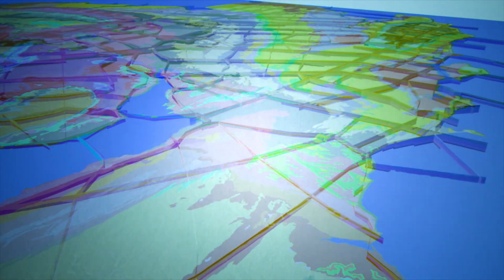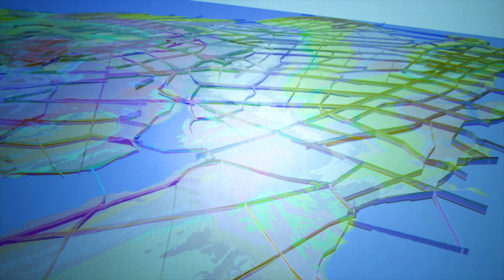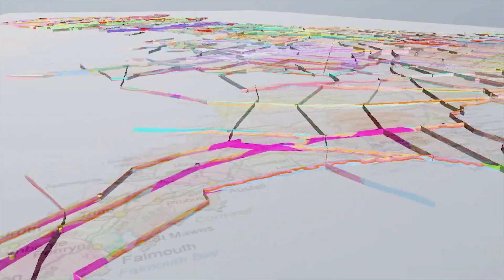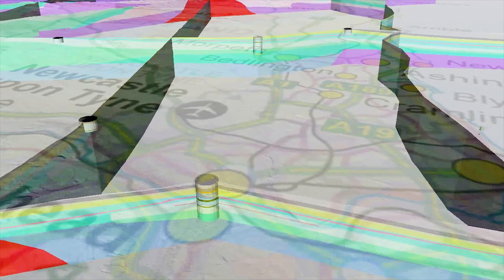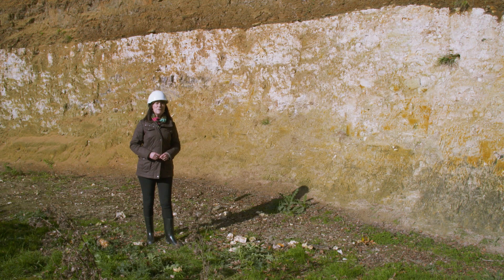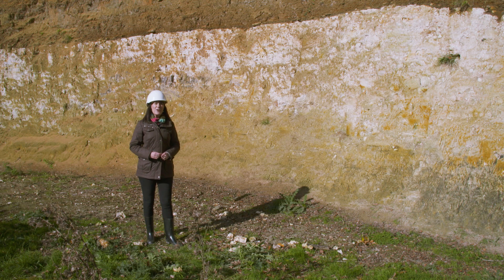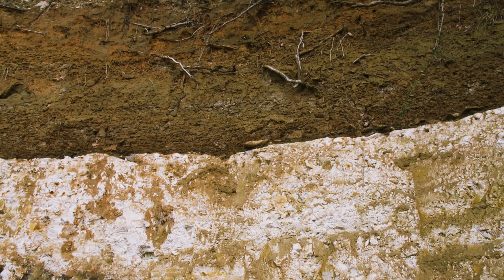NGS - Reviewing our geology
This film describes the National Geological Screening carried out by RWM and supported by the BGS which outlines  the geology of England, Wales and Northern Ireland that is relevant to the safety of a GDF.